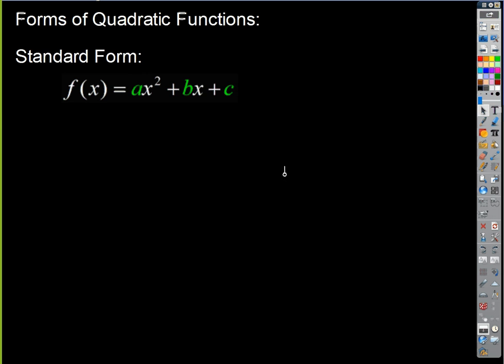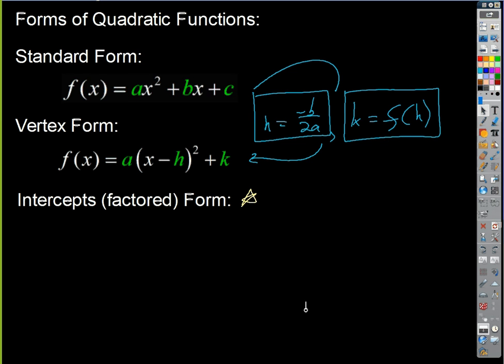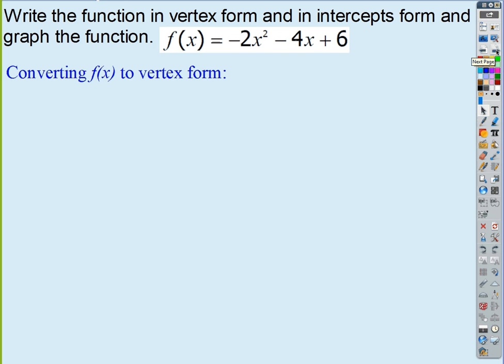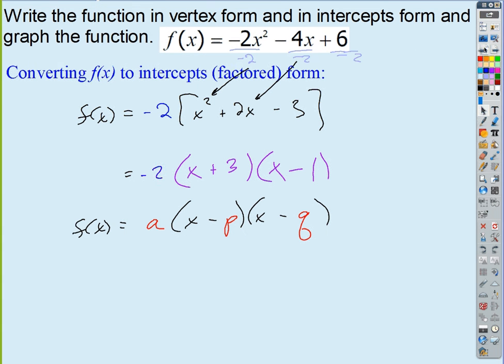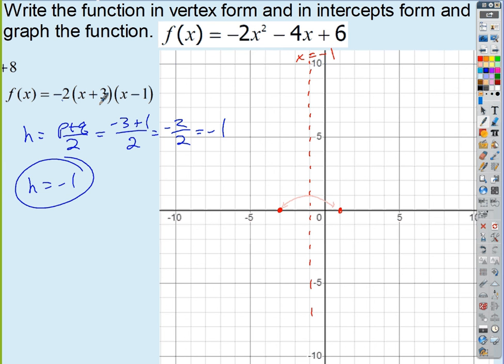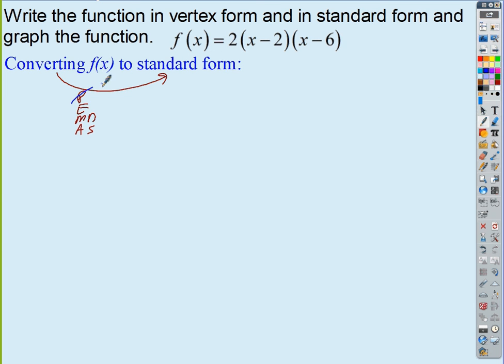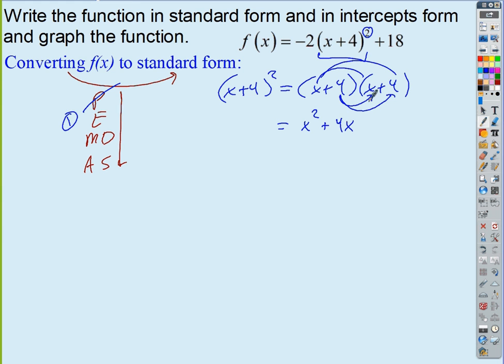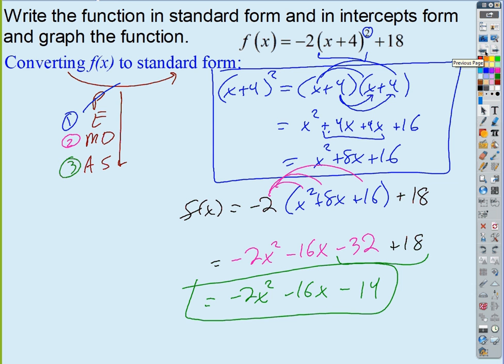2020 02 11 Factored Form of a Quadratic & Switching Between Forms p5